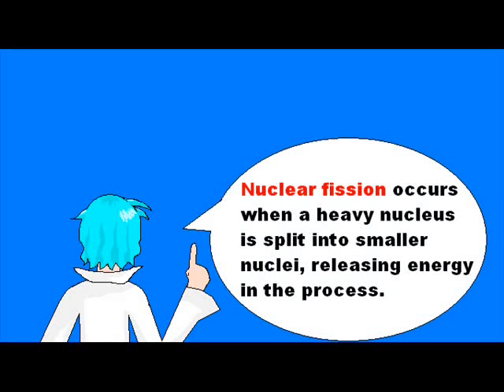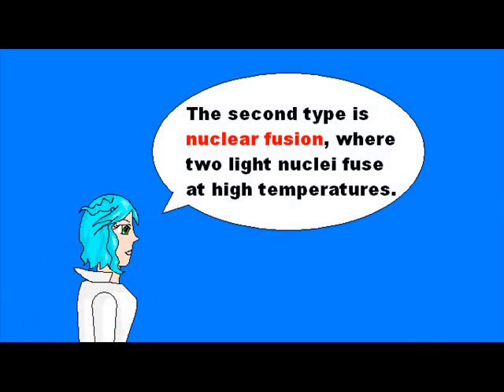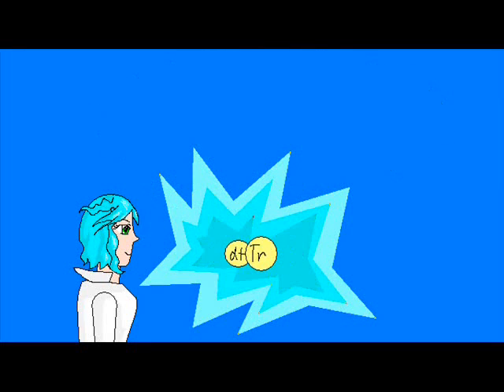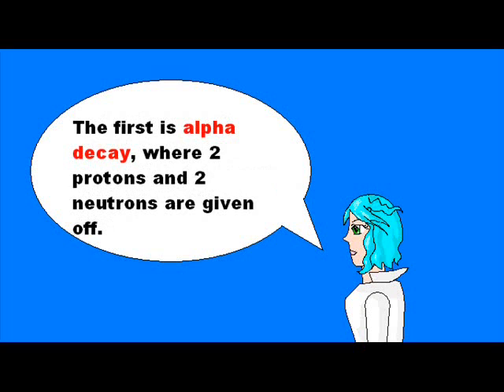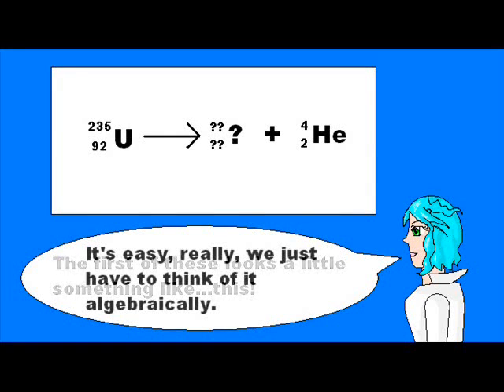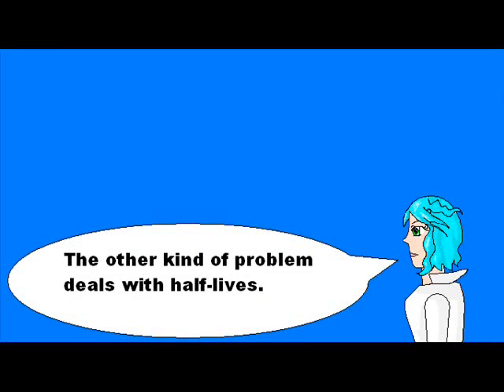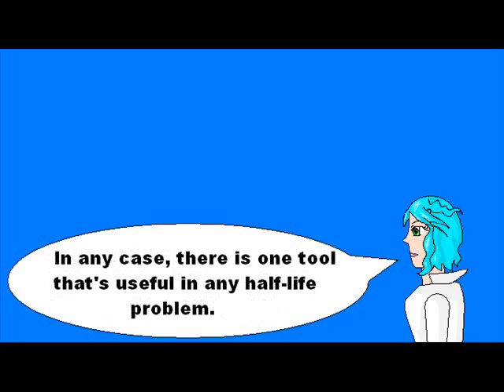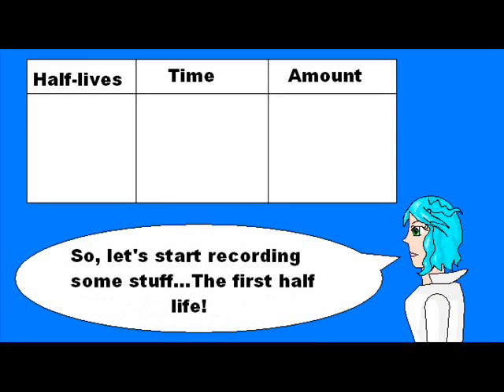Basic Nuclear Physics + Math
I made a video about basic nuclear physics and math for my AP Environmental class, seeing as we cover some of those concepts. Seeing as I haven't posted anything in forever, I thought you might enjoy it!